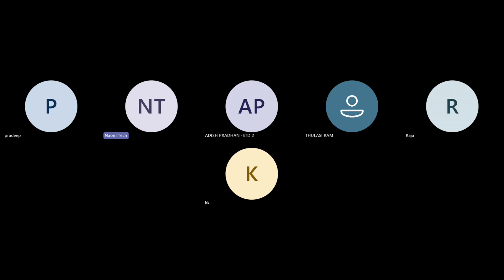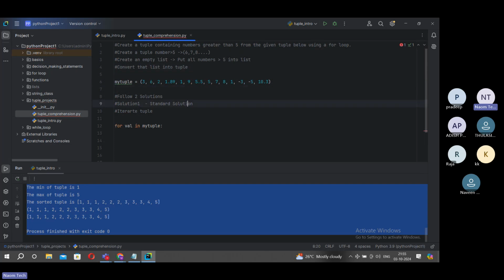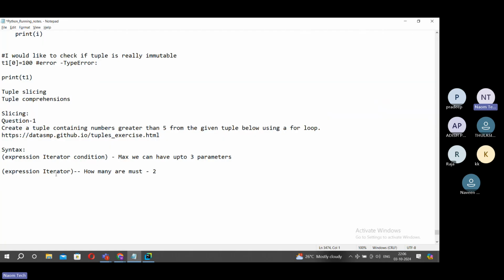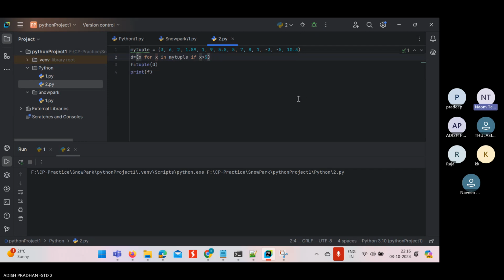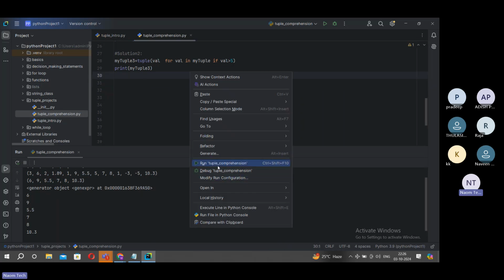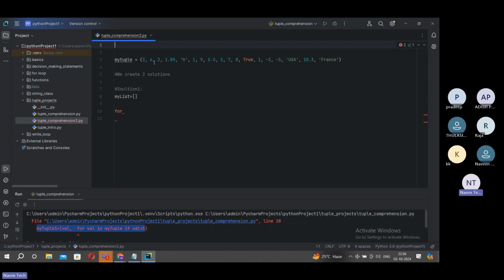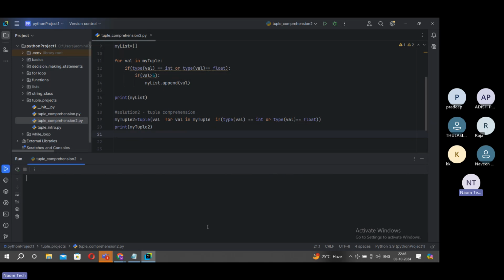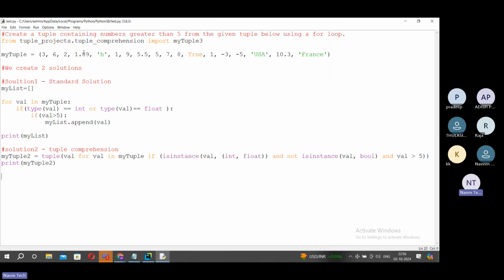#32. Python tutorial For Beginners | Tuple | Methods | Comprehension | Programs